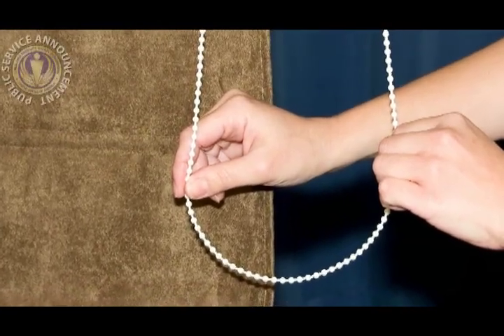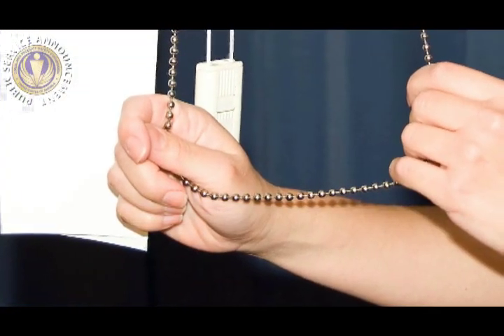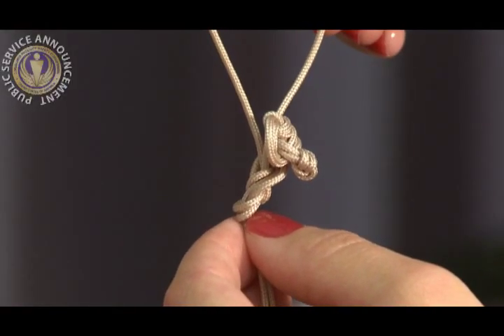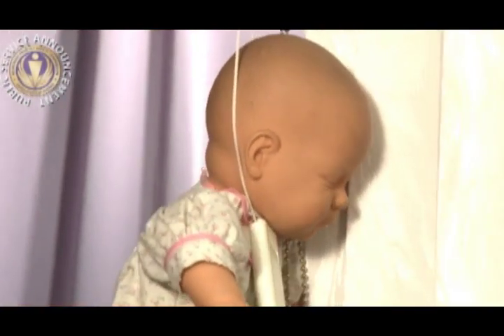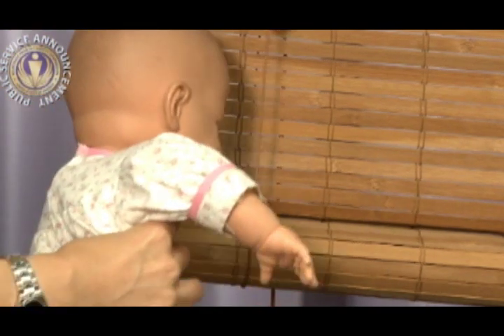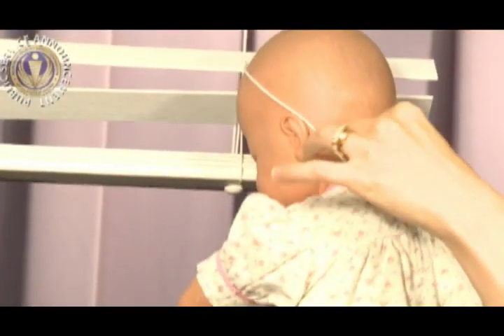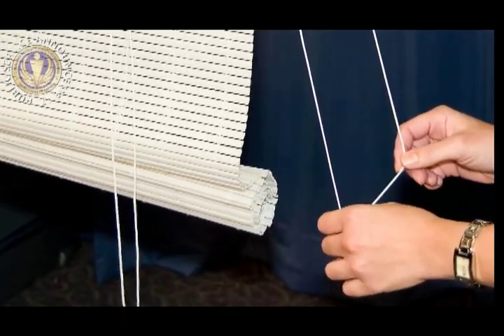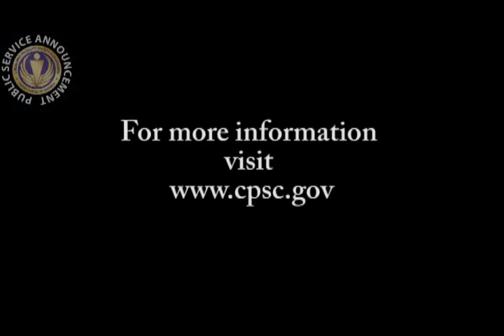Window Coverings Safety PSA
Are your window coverings safe?  Over the weekend, a young child from Damascus, Maryland tragically strangled in a window covering. About once a month a child dies from a window cord strangulation. In recent years, CPSC has recalled more than 5 million window coverings. Today, we are urging parents to examine all window coverings in their homes. Make sure there are no accessible cords on the front, side, or back of the product. CPSC recommends the use of cordless window coverings in all homes where children live or visit. Watch the video below, download our new Safety Alert and lets prevent these tragedies.